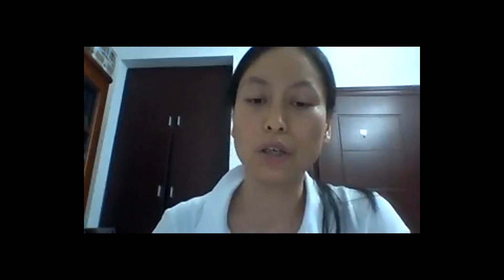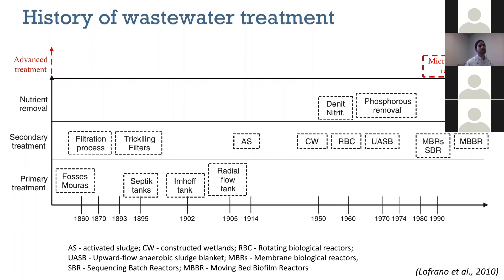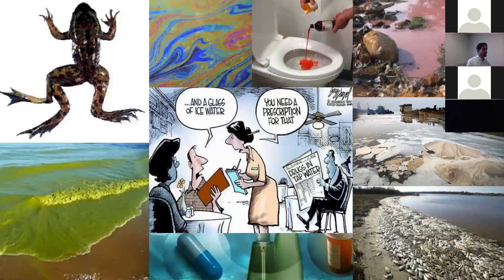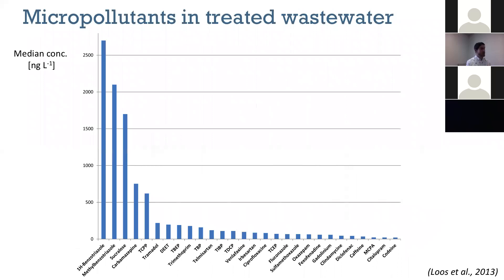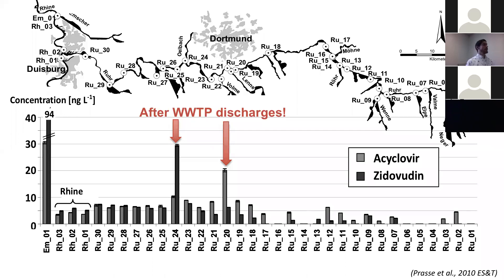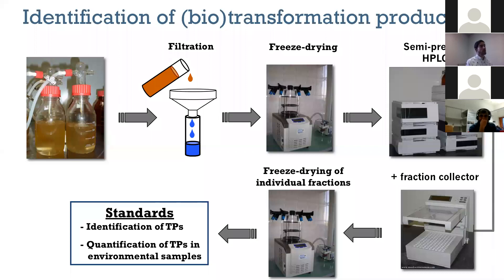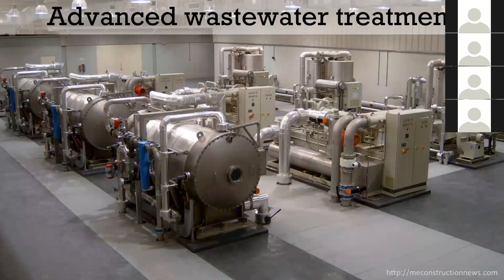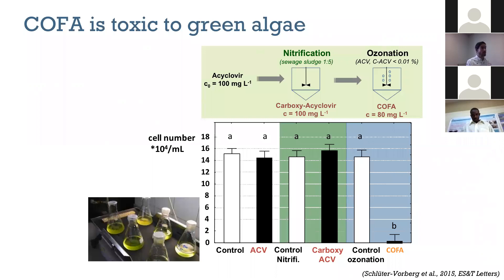Water 2018 | Lecture 4: Occurrence & fate of organic contaminants in... (Prasse/JHU)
Lecture 4 of the IIES Water Pollution and Aquatic Remediation e-course, "Occurrence and fate of organic contaminants in wastewater treatment" given by Carsten Prasse, Johns Hopkins University. Recorded on May 2, 2018.